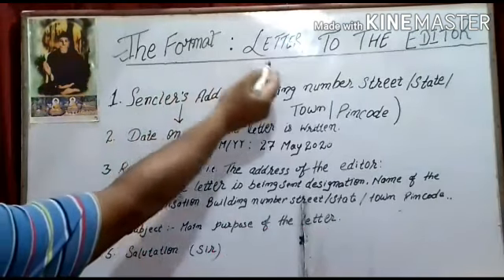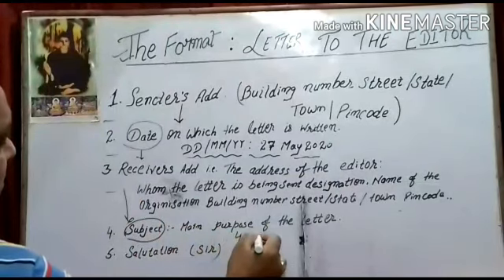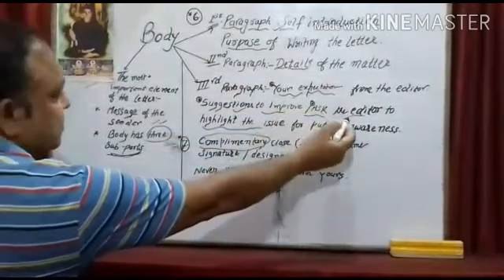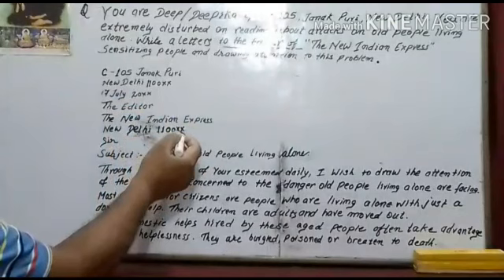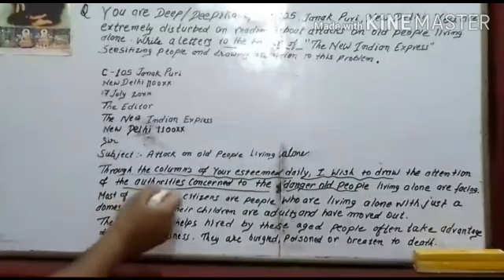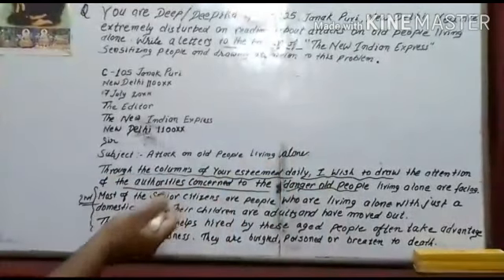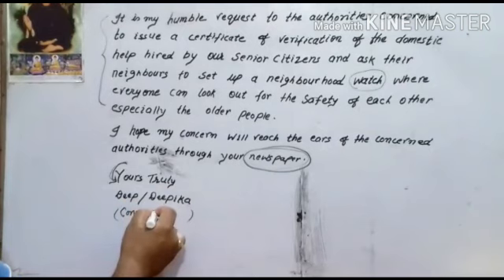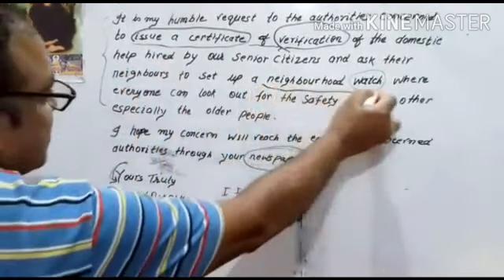CLASS 10th & 12th : LETTER WRITING (EVERYTHING EXPLAINED) | BIDHAN ENGLISH CLASSES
LETTER TO THE EDITOR /LETTER AND IT'S TYPES /COMPLETE DESCRIPTION / SOLVED EXAMPLES : THE BEST EXPLANATION BY BIDHAN KRISHNA.